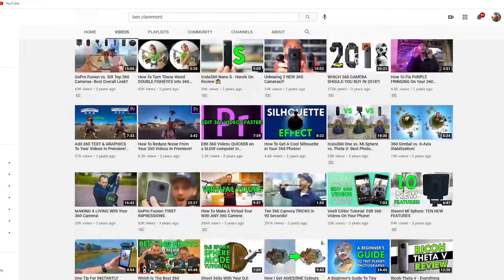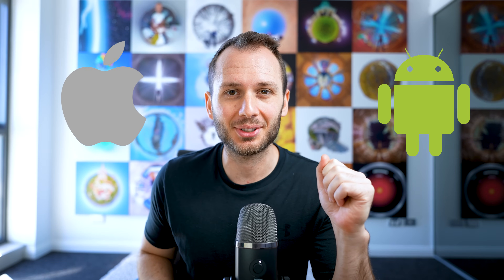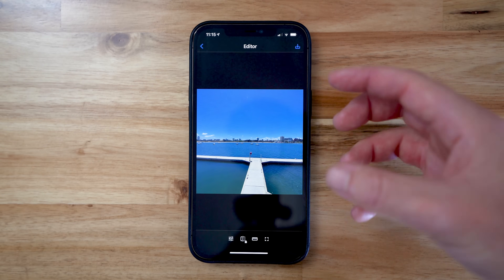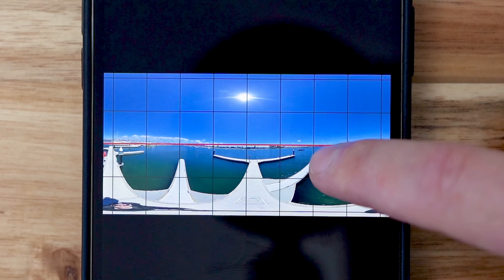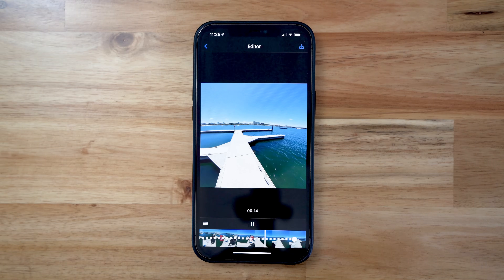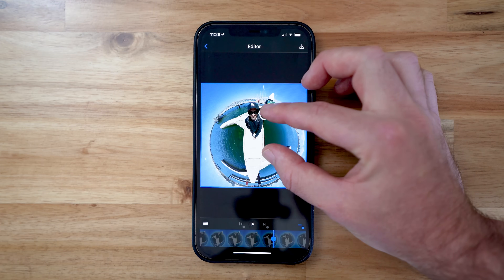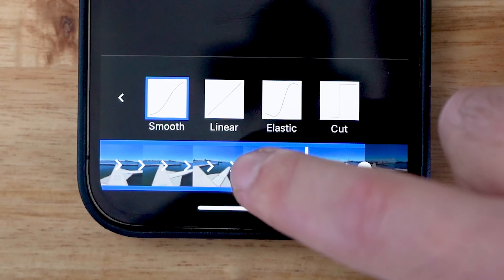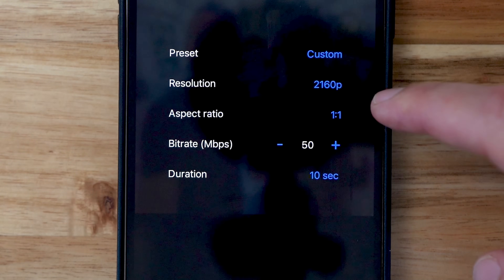The MUST HAVE app for ANY 360 camera...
Which is the best mobile app for tiny planets and reframing 360 photo & video in 2021? In this tutorial, we’ll look at the Reshoot360 app, how it works, and how to create high-quality photos & reframed 360 video with it.

🕑 TIMESTAMPS:
0:00 Introduction
1:14 Starting a project in Reshoot360
1:50 Reframing 360 photos
3:33 Exporting your edited photo
4:13 Reframing 360 videos
6:45 Animating 360 photos
7:03 Saving projects
7:29 Video export settings
7:42 Final thoughts
8:10 My gift to you